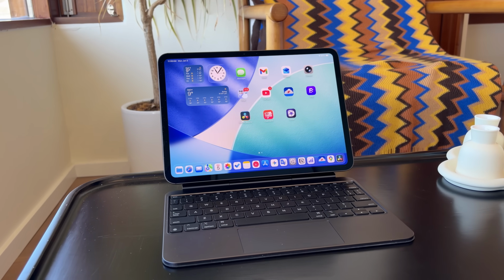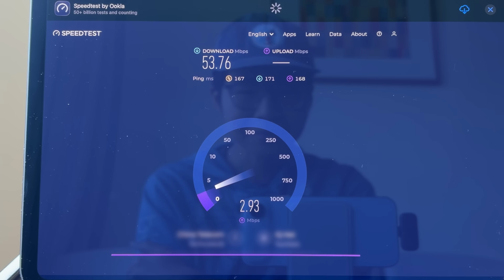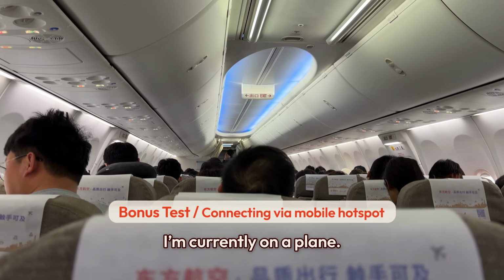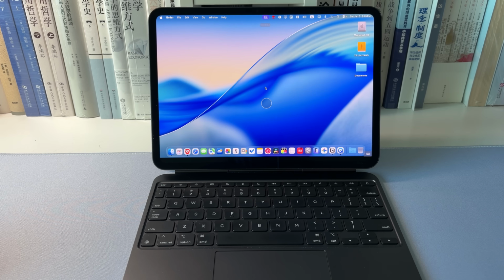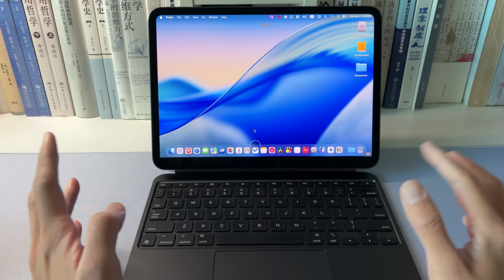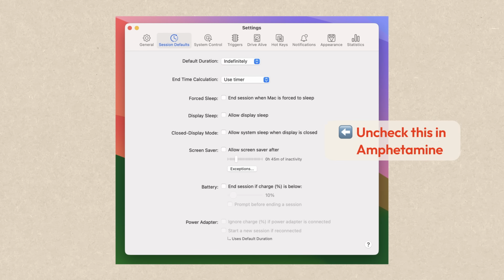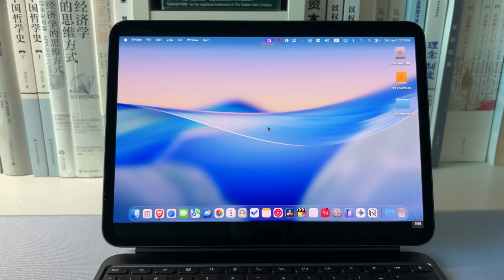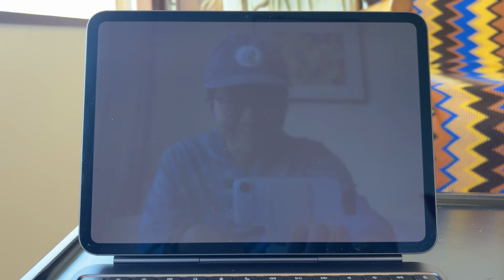iPad + Headless Mac Mini IN REAL LIFE: How It Actually Feels? (Remote macOS)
In this video, I share my experience using an iPad to remotely access my HEADLESS Mac Mini at home via Jump Desktop while on vacation. I answer key questions like: What is the latency like? Does audio transfer? Do keyboard shortcuts work? I even test the performance on slow hotel Wi-Fi and a phone hotspot while on an airplane!

M4 Mac Mini
M5 iPad Pro

Accessories you might need:
HDMI Dummy Plug
HDMI Capture Card
HDMI Cable

My Favorite iPad + Mac Mini Setup:
iPad Pro 11-inch (Latest M5 Version)
Mac Mini M4
16-inch 2.5K Portable Monitor for M4 Mac Mini
iPad Pro 11-inch Magic Keyboard (M5/M4)
Logitech Pebble 2 Combo (Keyboard + Mouse)
Apple Pencil Pro
iPad Stand

The Gear I Use:
Godox C01 Wireless Microphone
Samsung T9 Portable SSD (4TB)
WD_Black SN7100 2TB NVMe SSD
SmallRig Mobile Video Cage for iPhone 17 Pro
MOFT Magnetic Phone Tripod Stand
ULANZI Mini Tripod with Phone Tripod Mount

Timecodes:
0:00 - Overview
0:47 - How’s the Latency?
1:03 - Latency Factors Explained
2:04 - Real-Life Test with Hotel Wi-Fi
2:42 - 4K Video Editing in Final Cut Pro
3:13 - Performance Results & Takeaway
4:05 - Real-Life Test with Hotspot on Plane
4:51 - LAN vs. Internet?
5:17 - Does Audio Transfer?
5:29 - Do Keyboard Shortcuts Work?
5:54 - Shortcut Limitations & Workarounds
7:06 - How to Disable Keyboard Remap?
7:37 - How to Access Globe Key on Third-Party Keyboard?
7:57 - Summary: iPadOS Shortcut Issues
8:08 - Dealing with Jump Desktop’s Menu Button
8:27 - How to Transfer Files?
8:55 - Sending Files with Blip
9:26 - Compatible iPad and Mac Models?
9:51 - Can I Use MacBook as Host Machine?
10:06 - Can I Use an Old iPad?
10:30 - Can I Use VPN with Remote Access?
10:54 - What If I Have a Monitor Connected?
12:01 - Multi-Screen Support?
12:17 - Is It Safe to Leave Mac Mini Powered on 24/7?
12:33 - Energy Use Explained
12:54 - Other Remote Desktop Apps?
13:19 - Why I Chose Jump Desktop